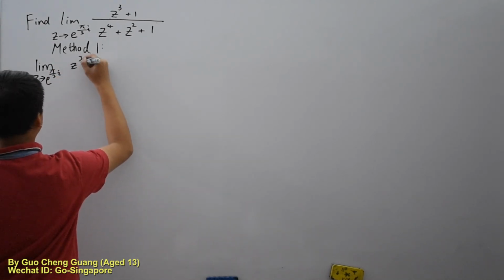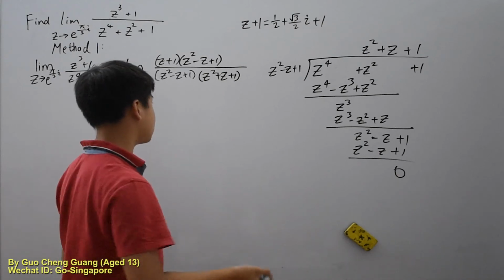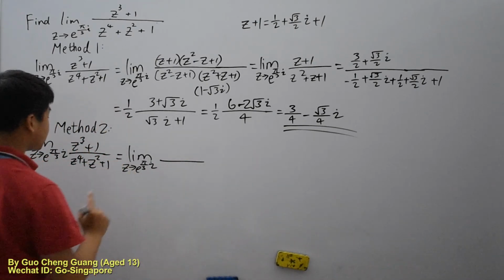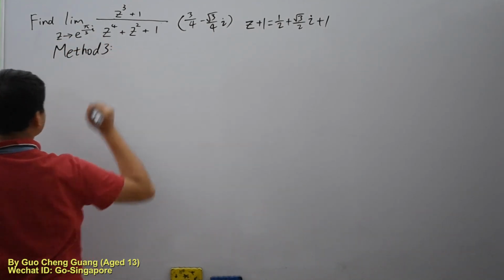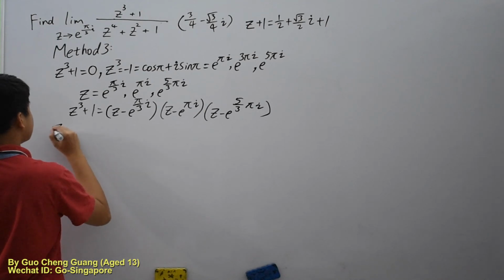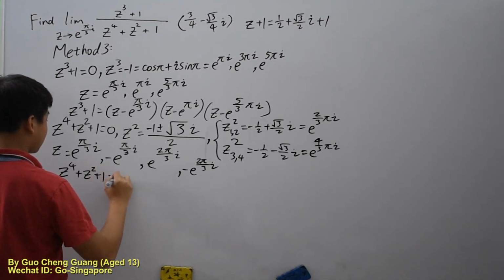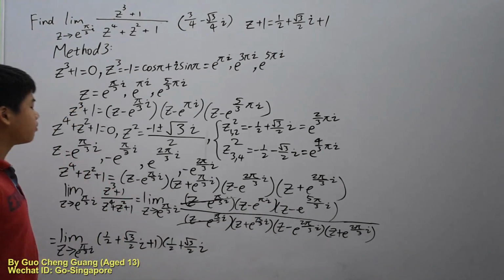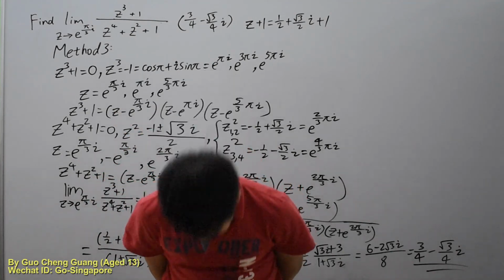Methods OF LIMIT CALCULATING PRESENTED BY GUO CHENGXI (188)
10岁郭承曦用英文开讲微积分中的极限计算方法(188)
Instructor:
GUO CHENGXI( 10 years old, Primary 5 from QIFA Primary School)
开讲者：
郭承曦（10岁，启发小学五年级）
Wechat（微信）: Go-Singapore